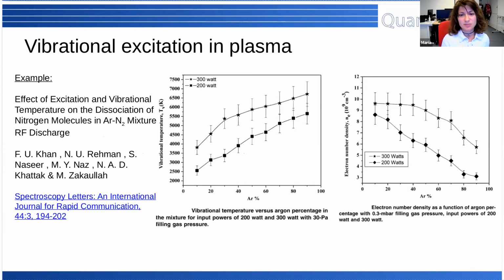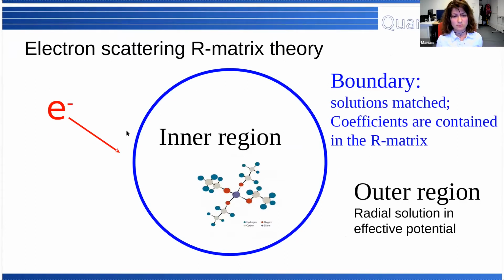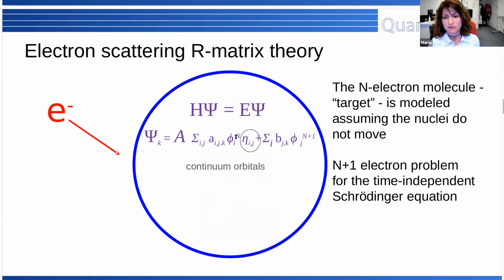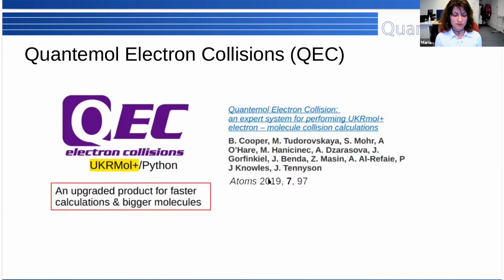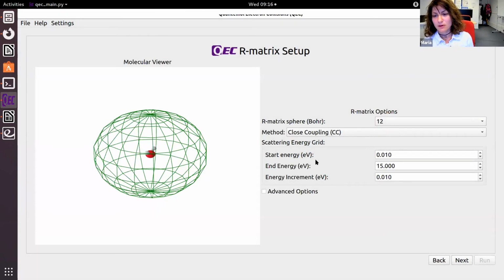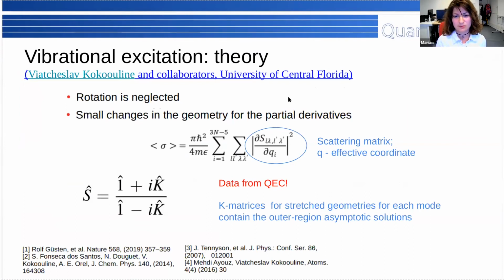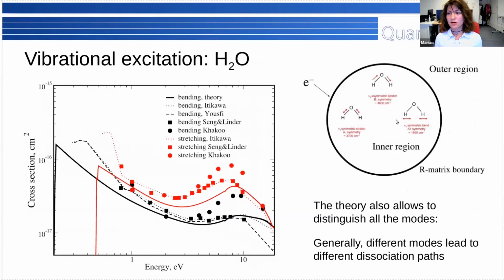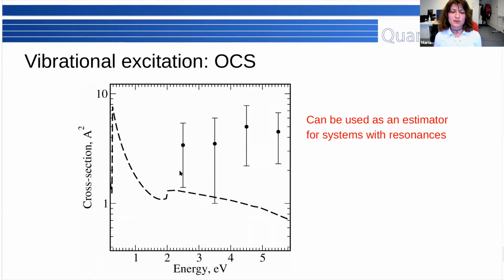Vibrational excitation cross sections calculations with QEC 1.2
The presentation by Dr Maria Tudorovskaya, Scientific Consultant at Quantemol, was given at Quantemol seminar "Online Breakfast&Dinner" held online on 25 November 2020.

4:03 Quantemol Electron Collisions (QEC):
An Enhanced Expert System for Performing Electron Molecule Collision Calculations Using the R-Matrix Method,

8:17 Theoretical study of dissociative recombination and vibrational excitation of the 𝐁𝐅𝟐+ ion by an electron impact,
V Kokoouline, M Ayouz, J Zsolt Mezei, K Hassouni and I F Schneider